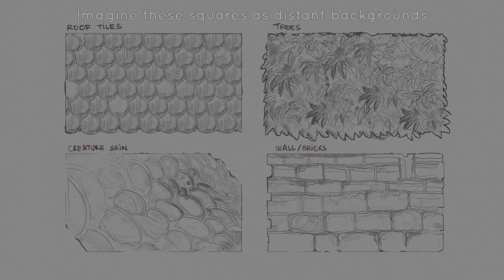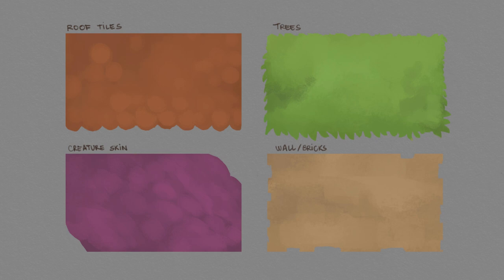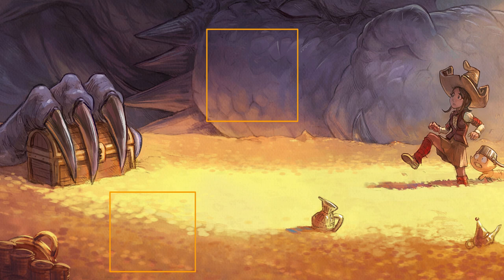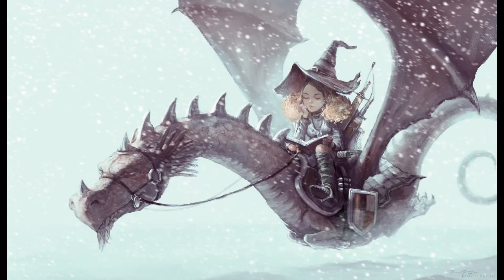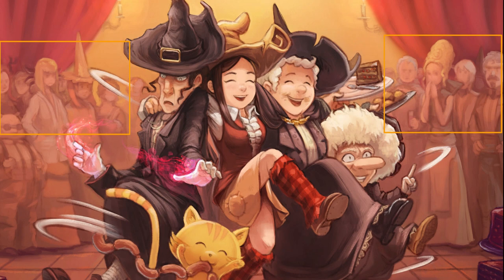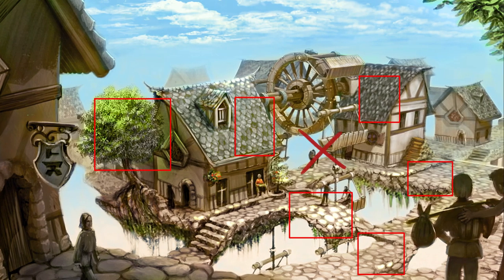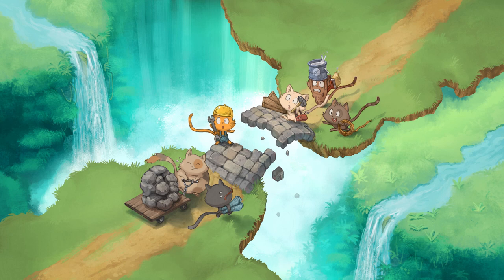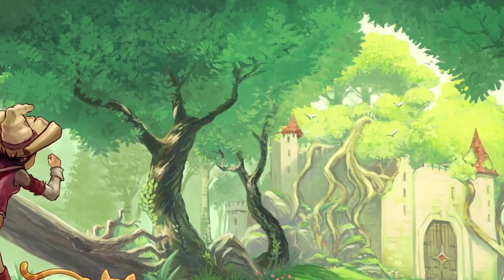A background painting tip that saved me tons of time.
Managing the amount of details was always a difficult topic for me; especially when it comes to manage them in my backgrounds. I naturally tends to spend too much time on them, polishing corner after corner of my artworks. But over the time I found a way out of necessity and guessing; a couple of rules that allows me to details only 30% while painting almost flat the other part. This video tries to put words on this technique and show how I use it. I had the idea of this video after browsing old artworks, that's why I wanted to make also a "15 years ago" moment in the video and show you how it changed. I hope you learned something and you'll like this very short format, not about Krita for once, but about a painting tip.

**Soundtrack:**
- Intro: Fabian Measures - Hanami (CC-By)

Edited with Kdenlive 21.04 on Kubuntu Linux 20.04